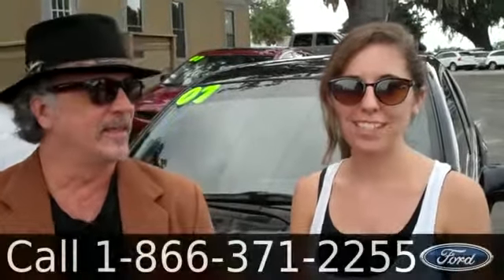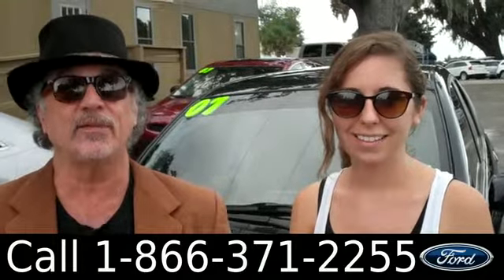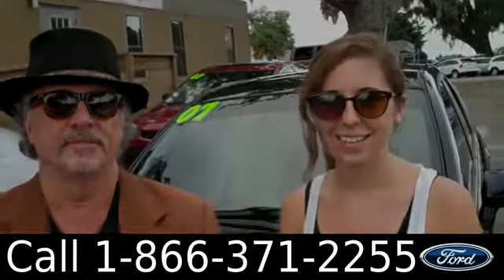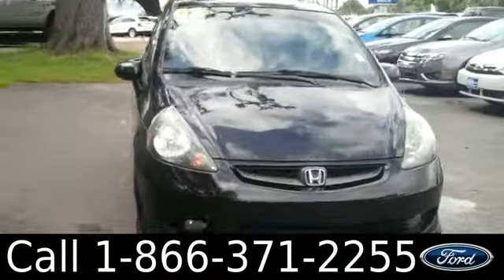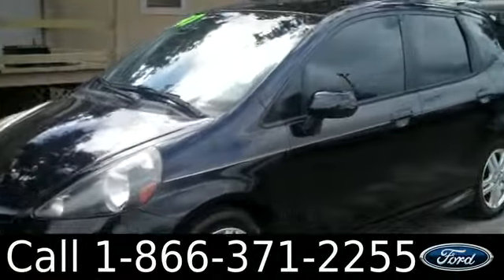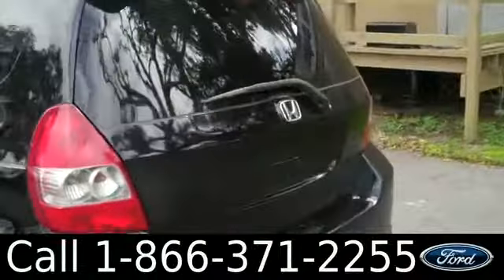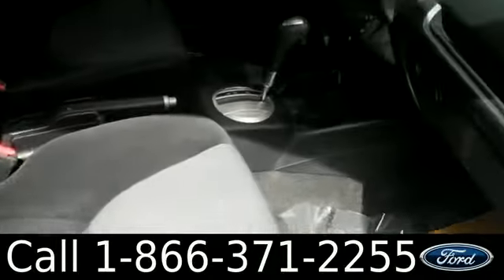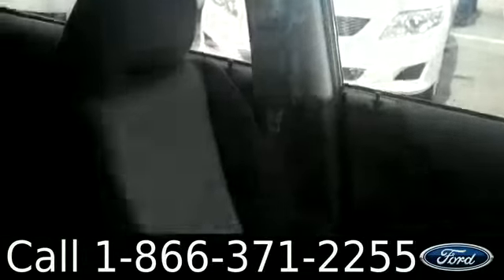Honda Fit Gainesville Fl 1-866-371-2255 Stock# G-31984B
Honda Fit Gainesville Fl 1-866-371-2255 Stock# G-31984B Here's the LINK!

Year: 2007
Make: Honda
Model: Fit
Engine: 1.5L Gas
Trans: Automatic
Exterior: Nighthawk Black Pearl
Miles: 101955

video videos Honda Fit Gainesville Fl